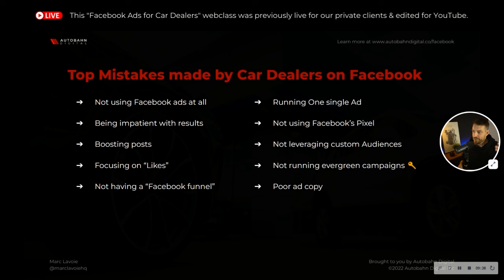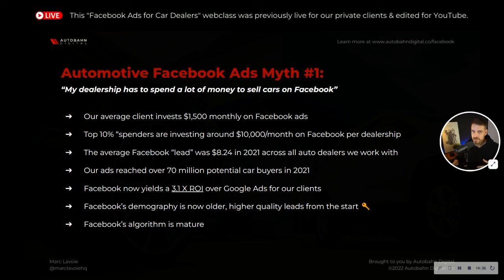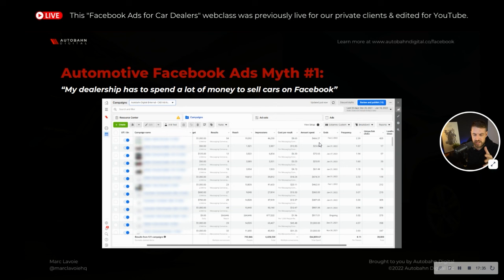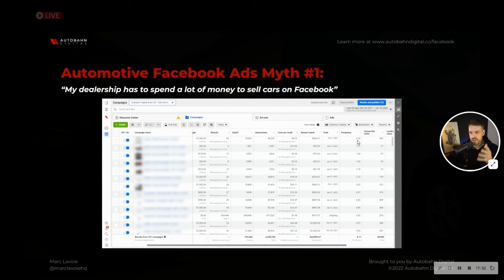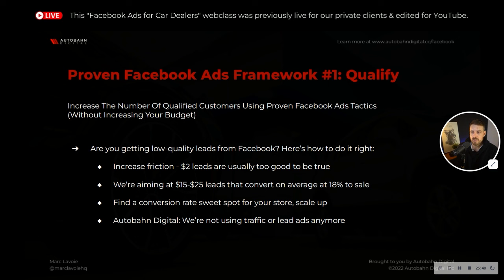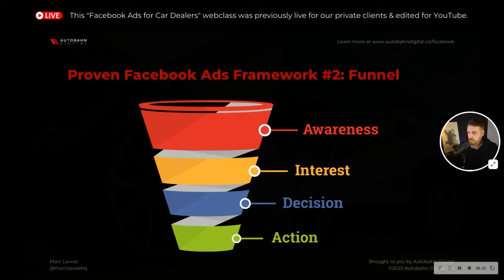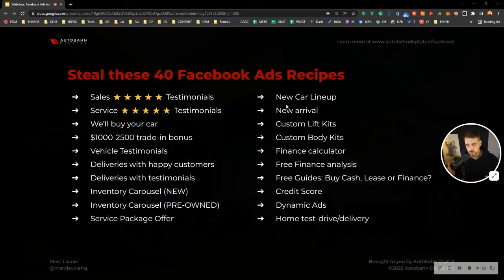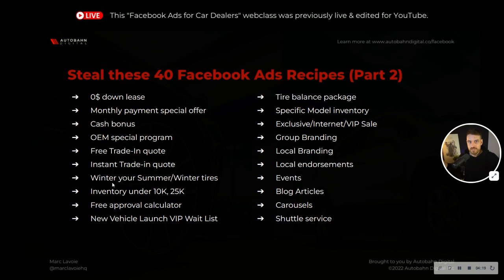Best Facebook Ads for Car Dealerships in 2023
🟢 The "Facebook Ads Masterclass for Car Dealers" is now available!

Step-by-step free training: Learn how to run the Best Facebook Ads for Car Dealerships.

After watching this video, you'll understand how to run the Best Automotive Facebook Ads for Car Dealerships.

In this web class recording, I'm going to show you How To Drive High-Quality Leads With Facebook Ads for Car Dealerships Without Breaking The Bank.

  👉  This video was shared to help car dealerships run the best Facebook ads strategies & tactics for their store.
  👉  I cover the top 3 Facebook ads myths in the automotive industry, and how to overcome them with proven frameworks.
  👉  If you're a car dealer and haven't already taken advantage of these 3 proven frameworks, then it's time for an upgrade.
  👉  With our new "frameworks", in-market shoppers will be coming your way on autopilot.
  👉  These frameworks work with car dealerships, motorsports (motorbikes, snowmobiles, quads) and marine stores/dealers (new & used boats, sea-doos, RVs, quads, trailers, wake surf boats, etc)

✅ Apply to work with my team at Autobahn Digital & run your Facebook Ads

👀 Watch the whole video to learn:

A) How to drive high-quality leads with Facebook Ads without breaking the bank
B) Increase the number of qualified customers using proven Facebook Ads tactics (without increasing your budget)
C) Best 40 Facebook Ads Recipes to increase sales today
D) Top 10 mistakes Car Dealers make today (and how to avoid them)
E) How to ethically spy on your local competition and learn exactly what ads they're running

✅ Apply to hire Autobahn Digital to run your Facebook Ads in your store

00:00 Intro to Facebook Ads for Car Dealerships Webclass
00:39 What you're going to learn in this Facebook Ads web class for Automotive Dealerships
01:07 Bonuses included with this web class
02:30 Who is this web class for
03:24 About me & my qualifications
04:48 Top Mistakes Car Dealers are making using Facebook Ads
08:53 Facebook Ads Myth #1: I have to spend a lot of money for ads to work
12:38 Facebook Ads Myth #2: Facebook Leads are low-quality
15:55 Facebook Ads Myth #3: Facebook Ads are only for Used Cars
18:06 Facebook Ads Framework #1: Qualification
19:48 Facebook Ads Framework #2: Facebook Ads Funnel
22:19 Facebook Ads Framework #3: Segmentation
23:19 Facebook Ads Recipes
27:50 Next Steps